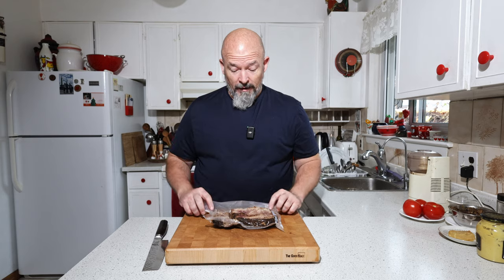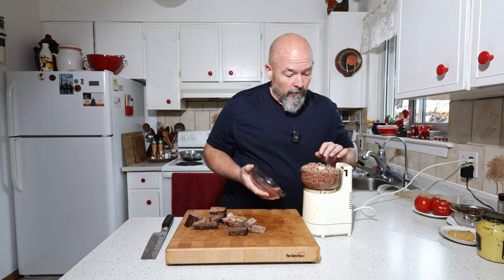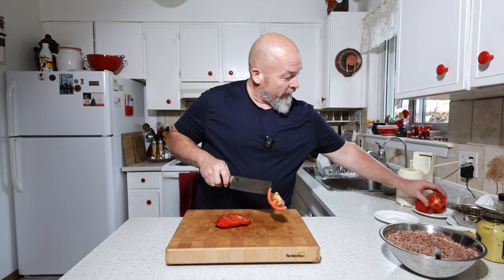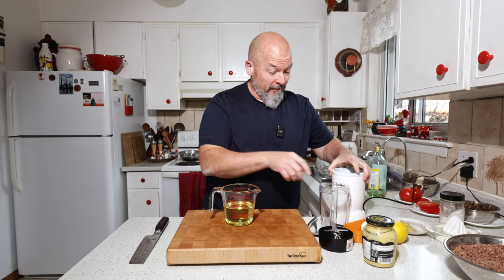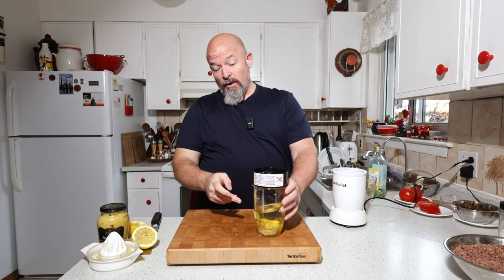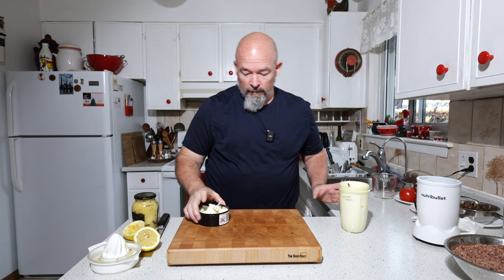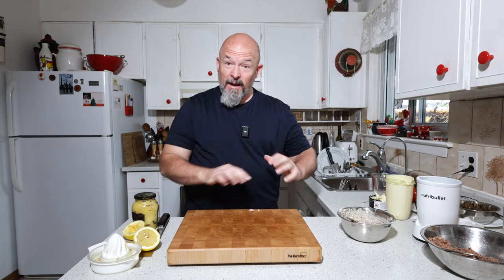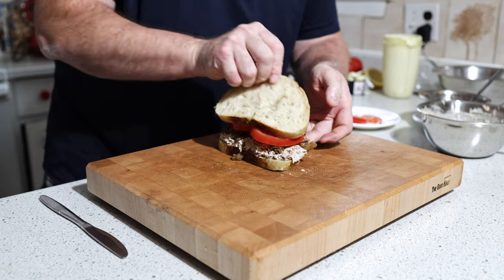BRISKET SALAD SANDWICH - using leftover brisket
I love using my leftover brisket in new ways and today I play on the egg salad/tuna salad sandwich and use left over Brisket to make a fantastic sandwich you will love to eat. And I show you how to make your own mayonnaise, it is super simple to do and tastes fantastic... let me know what you think.. Happy Eating! #152

Mayo:
olive or avocado oil - 1 cup
2 eggs
1 table spoon of lemon juice
1 big table spoon of mustard

use a food processor or immersion blender